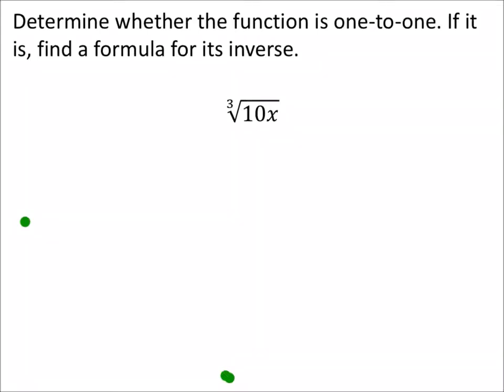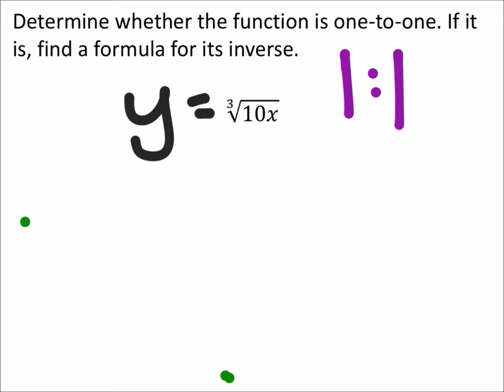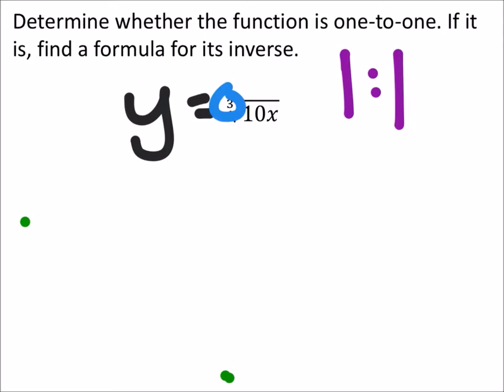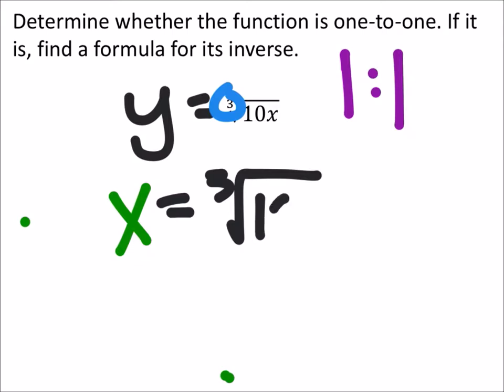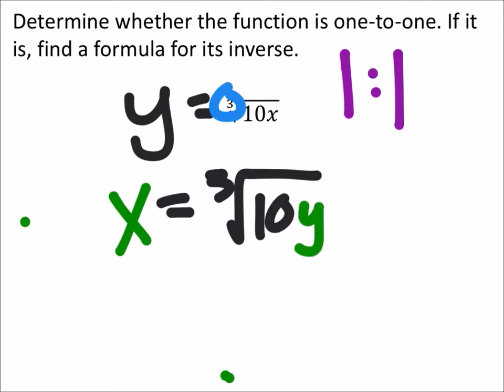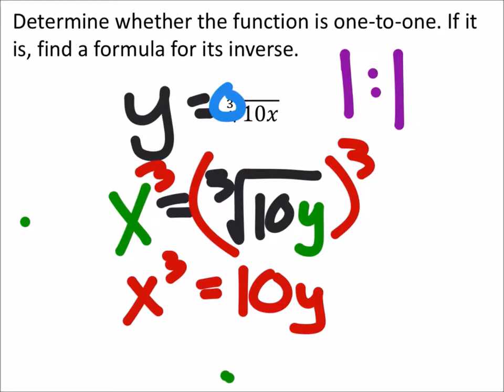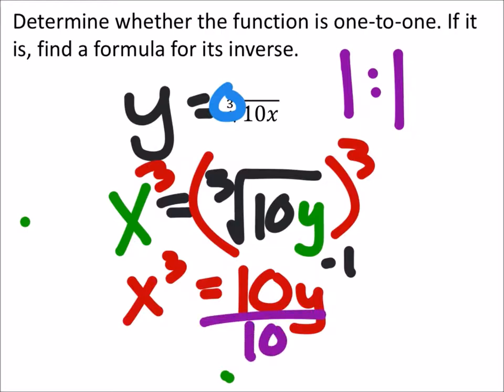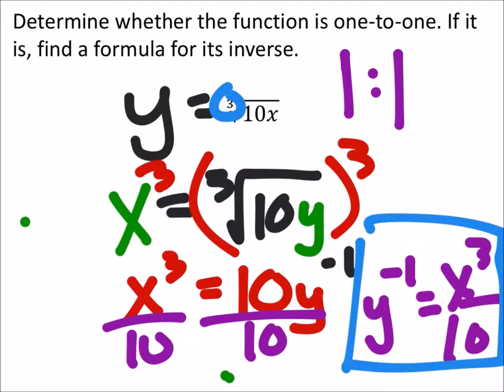How to Determine if a Function is One-To-One and Find the Inverse Function (a MATH 1010 Problem)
The problem:
Determine whether the function is one-to-one. If it is, find a formula for its inverse.

∛10𝑥

The solution:
𝑜𝑛𝑒−𝑡𝑜−𝑜𝑛𝑒;𝑓^(−1) (𝑥)=𝑥^3/10